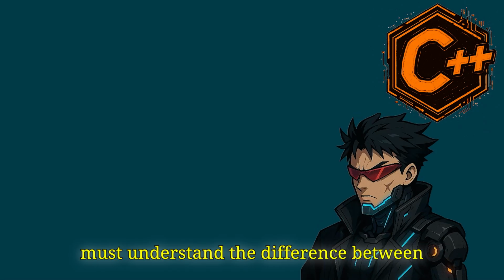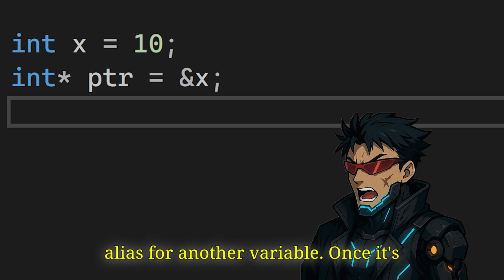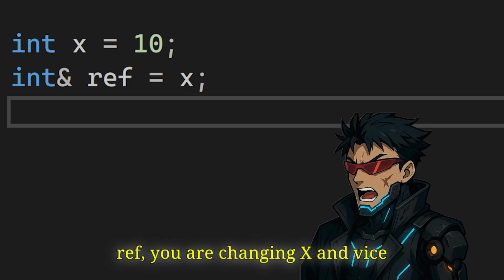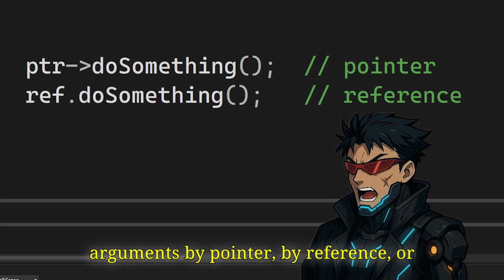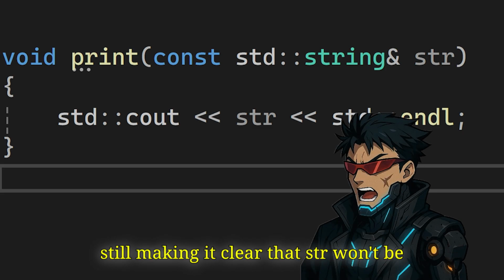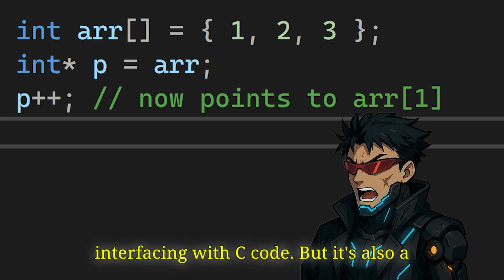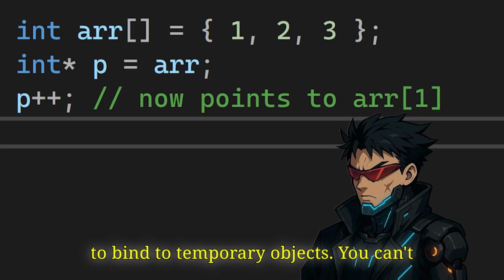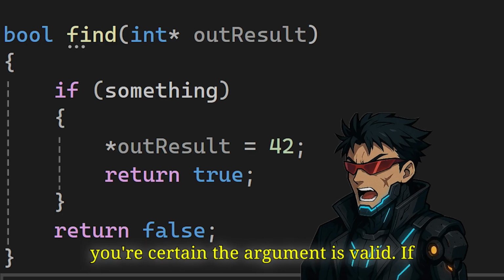Pointer VS Reference — What's the Difference?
The difference between pointers and references